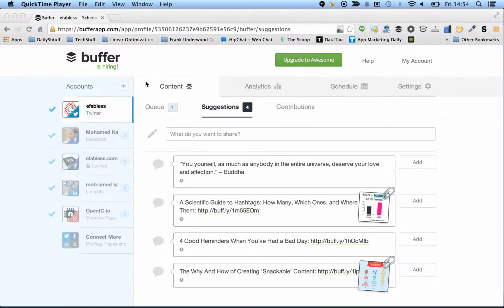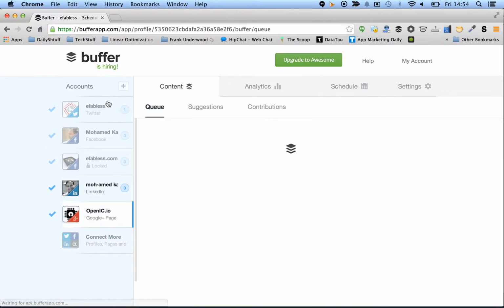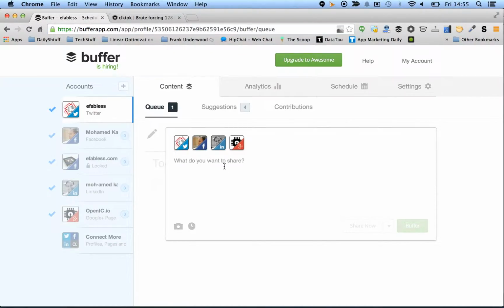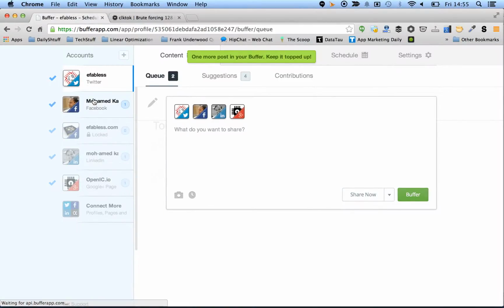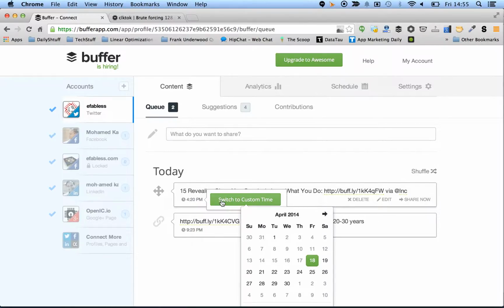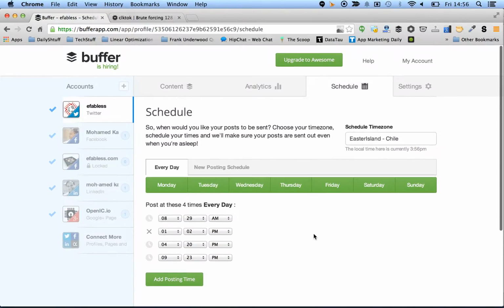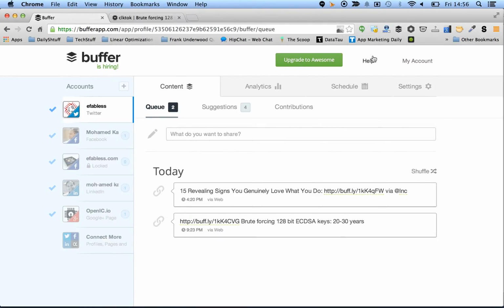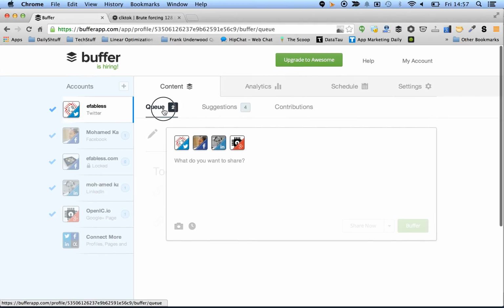How To Use Buffer App